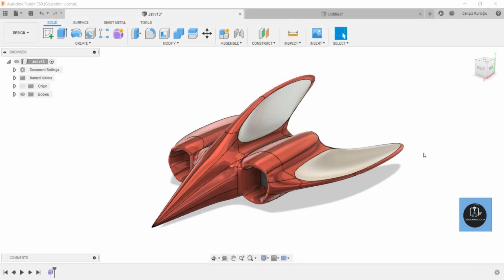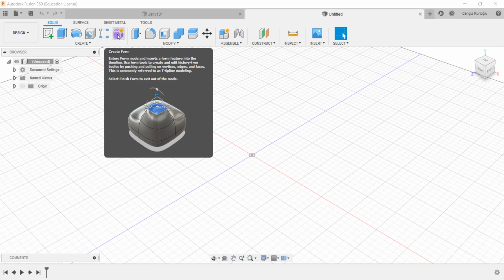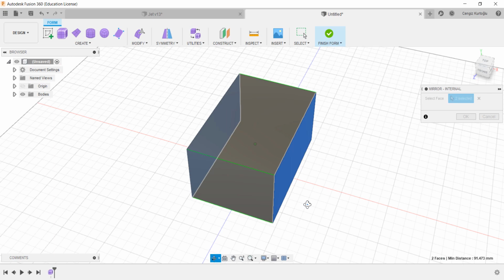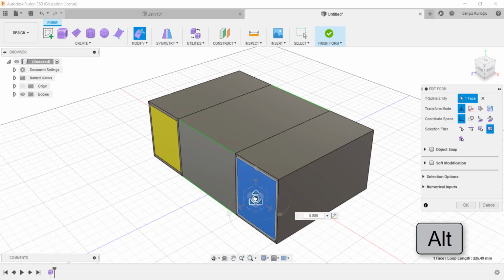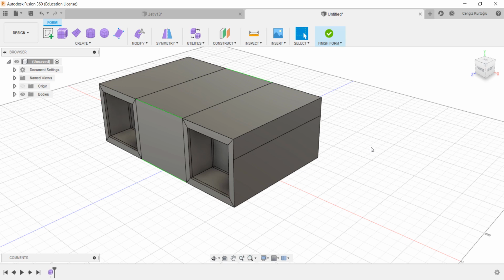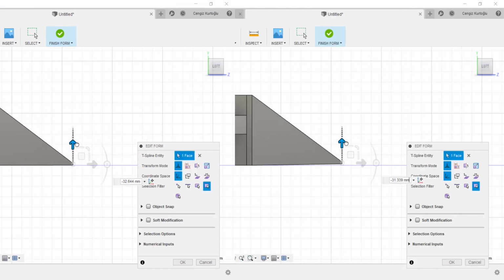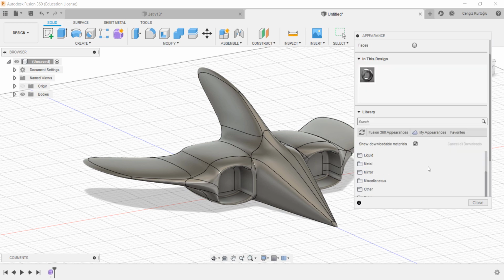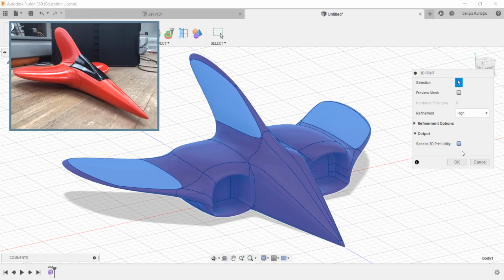HOW TO DESIGN a Plane for 3D PRINTER - Tutorial Fusion 360 for Absolute Beginners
• Learn Form Modeling basics in Fusion 360, without any prior experience. You can design a basic plane for 3D Printing.

• Unlike most 3D Modeling beginner tutorials, the Designwagoon channel aims to create the most understandable and project-based tutorials to develop yourself step-by-step in 3D Designing!

• By the end of this video, you'll able to design a custom basic plane for your 3D Printer or just fun in Fusion 360.